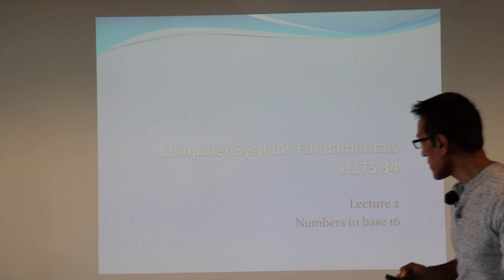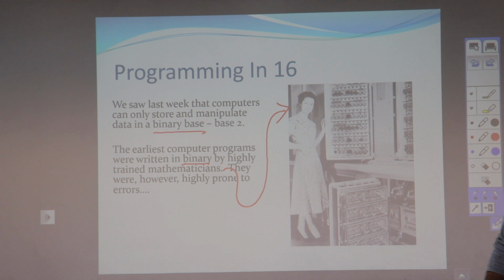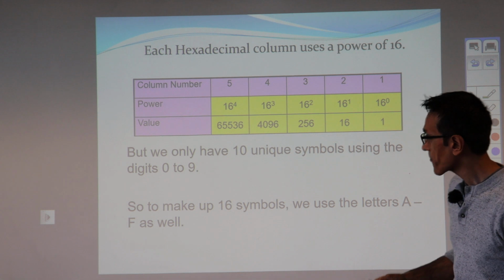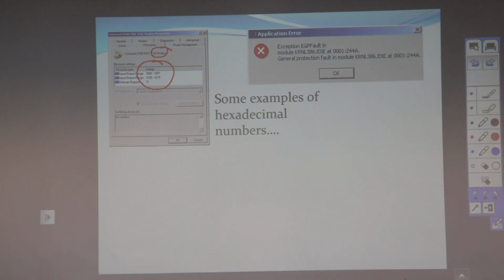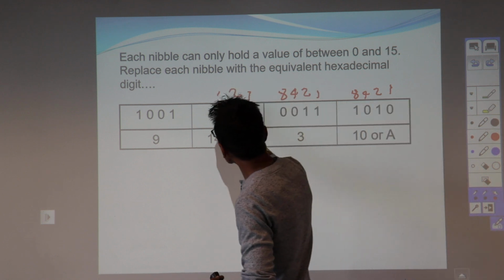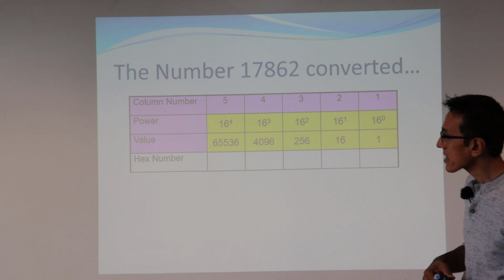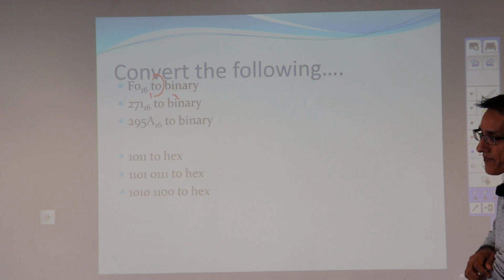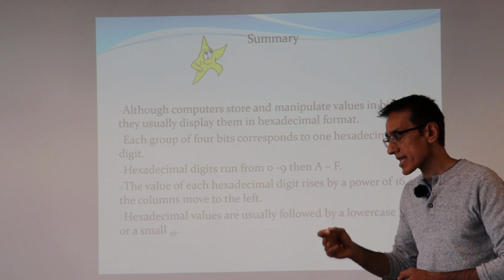Hexadecimal Conversions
Converting base 16 to base 10 and vice versa